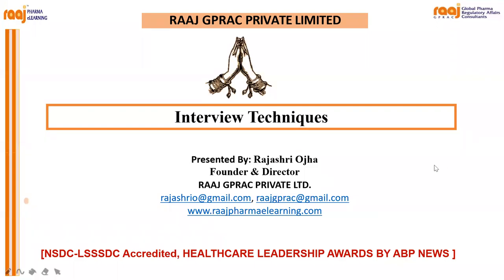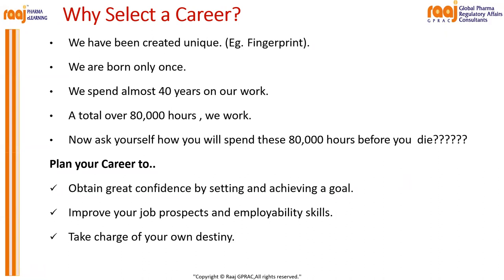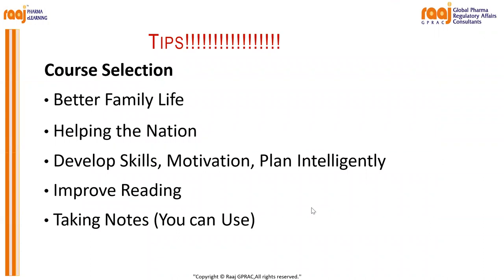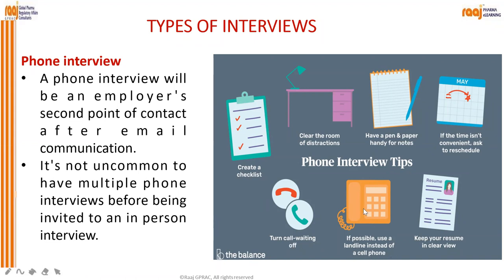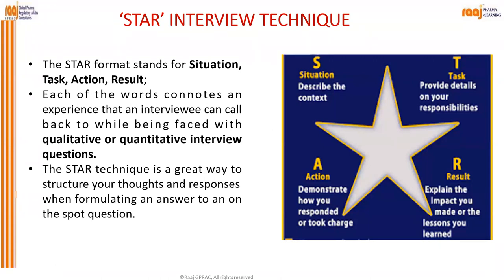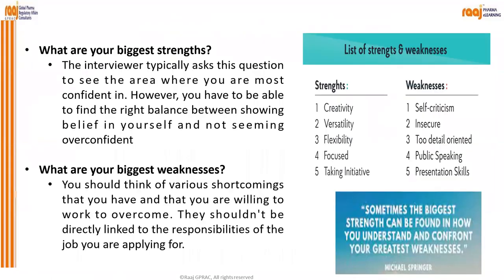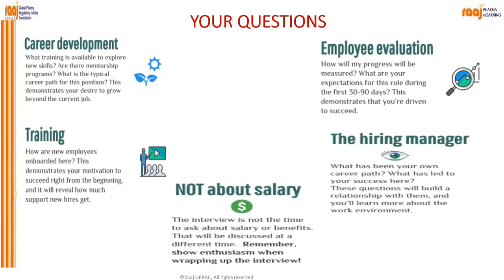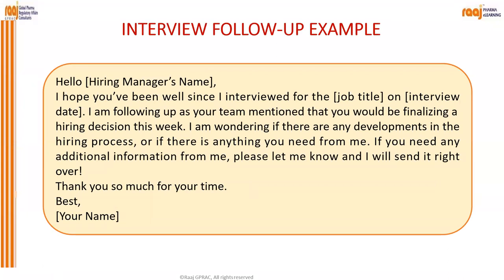Different Interview Techniques lecture by Rajashri Ojha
CAREER AND CAREER DEVELOPMENT
INTERVIEW
There are no simple interviews as interviews can take on various different forms and can fulfill a variety of goals.
When you think of an interview, chances are you imagine a candidate having a one on one in office interview.
While this is a common form of interview, there are group interviews, informational interviews, phone interviews and many more.
In order to nail your interview, it's important to identify and prepare for the specific type of interview you will be engaging in to maximize your chance of success
‘STAR’ INTERVIEW TECHNIQUE
The STAR format stands for Situation, Task, Action, Result;
Each of the words connotes an experience that an interviewee can call back to while being faced with qualitative or quantitative interview questions.
The STAR technique is a great way to structure your thoughts and responses when formulating an answer to an on the spot question.
YOUR QUESTIONS
NON-VERBAL COMMUNICATION
DEADLY INTERVIEW MISTAKES
AFTER THE INTERVIEW
POST-INTERVIEW THANK YOU EMAIL
INTERVIEW FOLLOW-UP EXAMPLE
Invest time in Productive Stuff